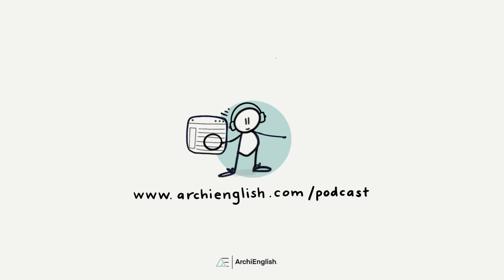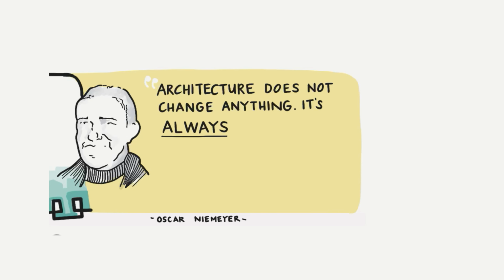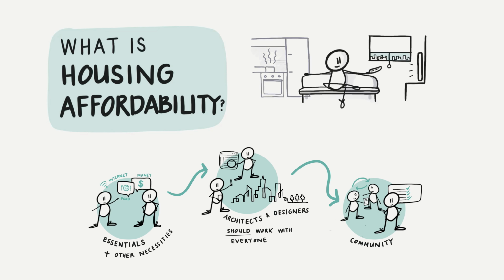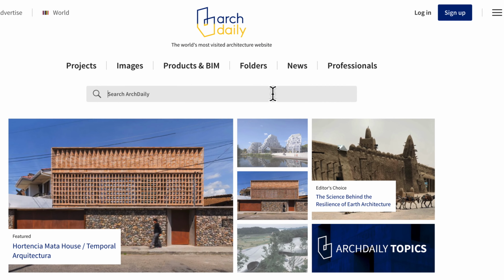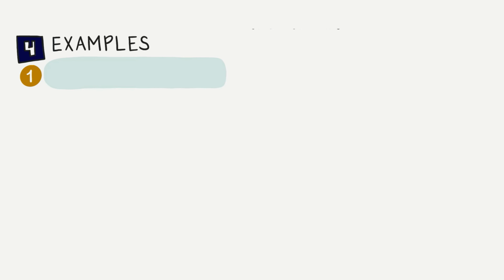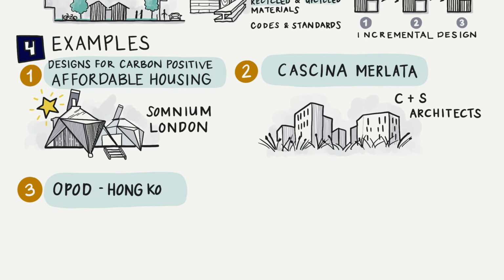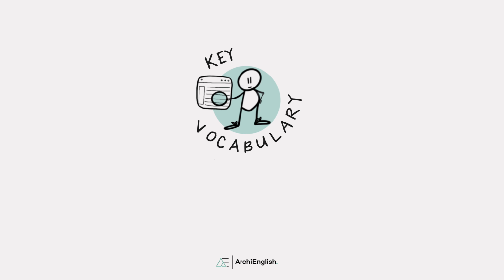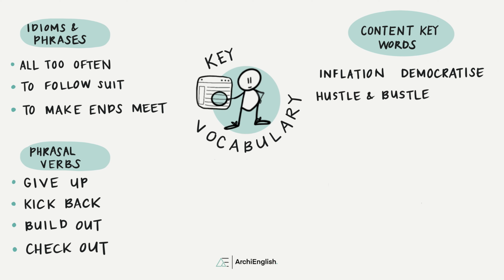Think Big English for Architects - Episode 30 - Housing Affordability & the Architecture Profession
In episode 30 of Think Big Podcast, the first in season 2, I summarise some of my biggest learnings about housing affordability and its impact on the architecture and design profession.

Think Big is a podcast is for you if English is your second, third or (fourth - impressive!) language and you want to build more relevant vocabulary naturally by listening to interesting topics in architecture and feel more confident to use the language at work or in your studies.

We don't JUST focus on the grammar, we get you excited again about improving your language and communication skills:

In this episode I discuss:

✨ What housing affordability is and why it matters
✨ The role architects and designers should play and the key things we can do
✨ Some interesting project examples

This is just one of the many varied topics my clients and I discuss in our sessions to build relevant vocabulary and get them to speak and share their thoughts, ideas and opinions!

Extended Show Notes

In the extended show notes, you'll find all the links related to this lesson and you have the option of watching the video, listening to the audio on the transcript player or you'll find Think Big on all your favourite podcast players.